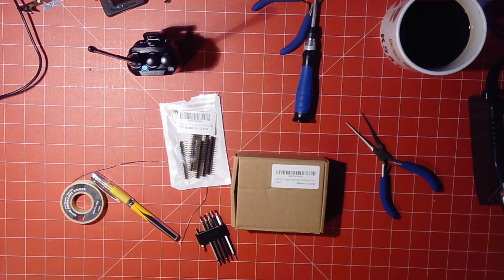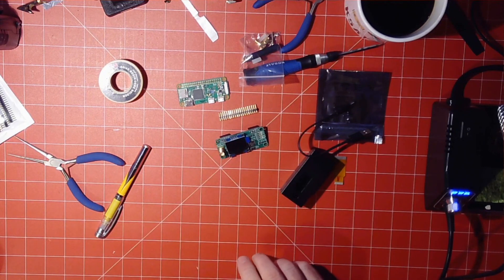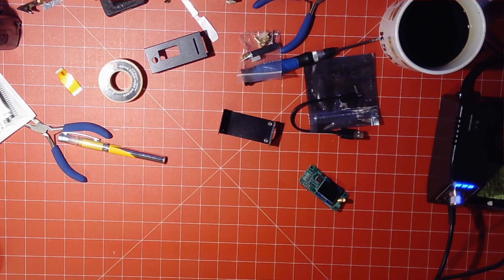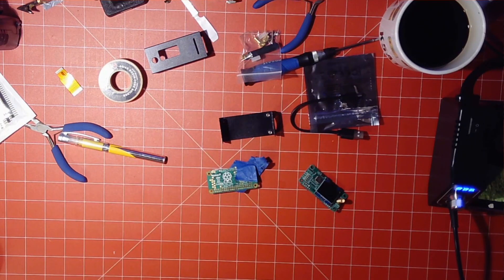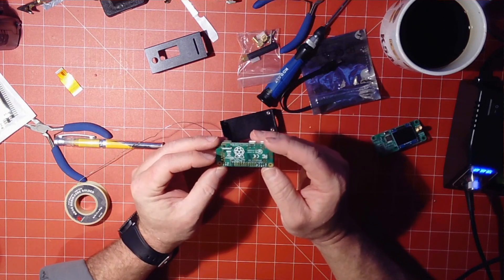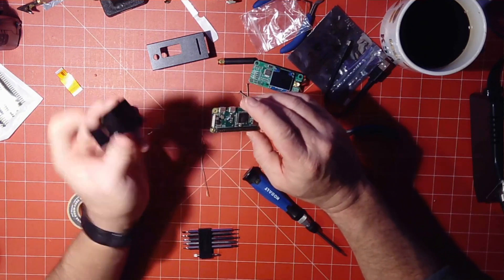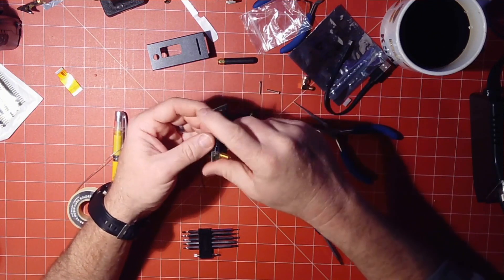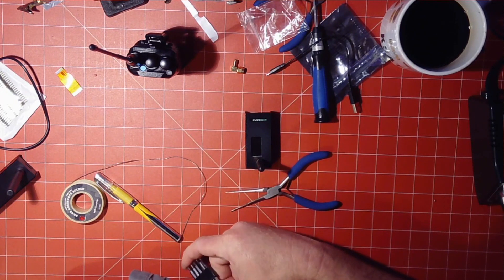Ham Radio Basics: How to Build an MMDVM Hotspot Using Raspberry Pi Zero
Today's episode of Ham Radio Basics demonstrates how to put together a Raspberry Pi Zero hotspot. If you are looking to get into digital voice radio, you may very well need a hotspot. Save some cash, get the kit and make it one of your first projects you put together. It's not nearly as difficult as you would think, and makes working digital voice a piece of cake.